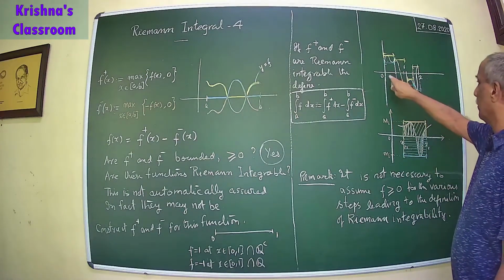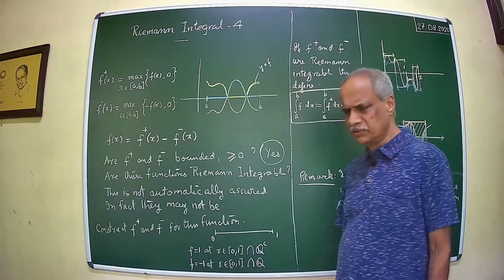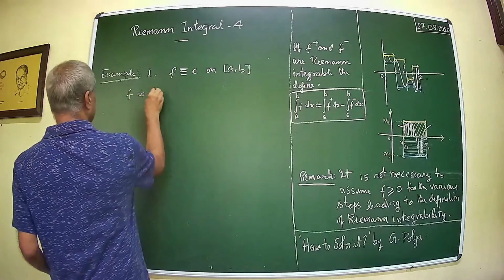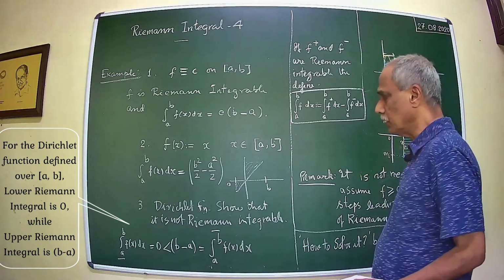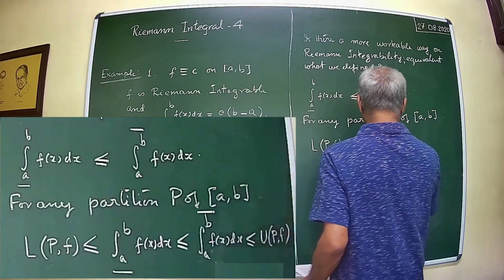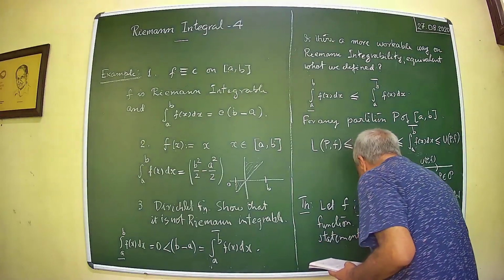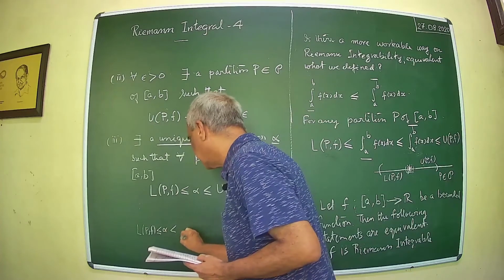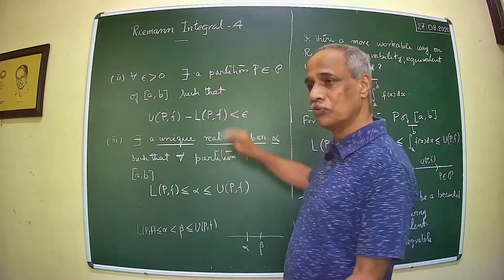Riemann Integration 4 (PART B)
Part B of Riemann Integration 4.  Lecture Series by   Prof V Krishna Kumar (formerly, Professor, NISER, Bhuvaneswar,   Visiting Professor, Kerala School of Mathematics, Principal, Amrita Vishwa Vidya Peetham, Kollam, and Head and Professor Dept of Mathematics, University of Calicut, Kerala)